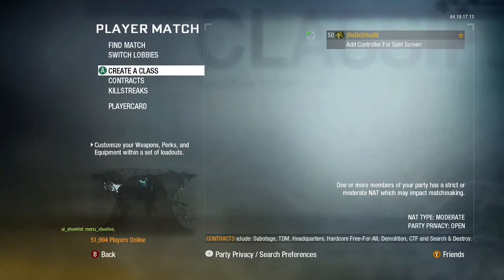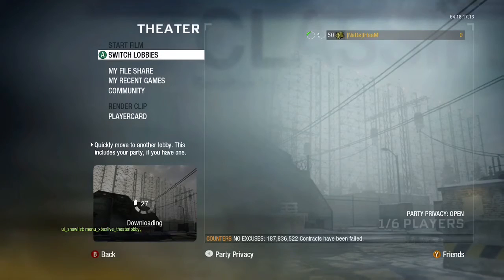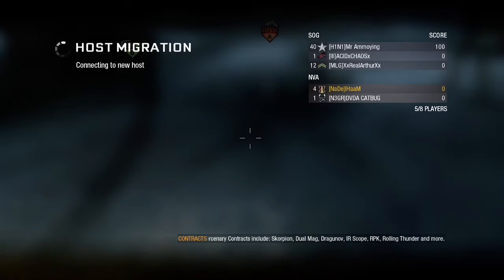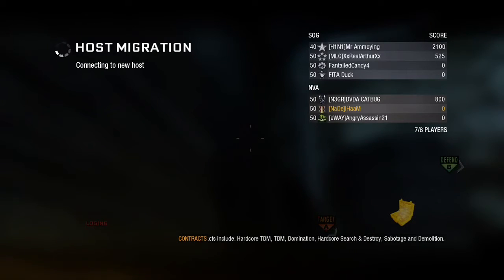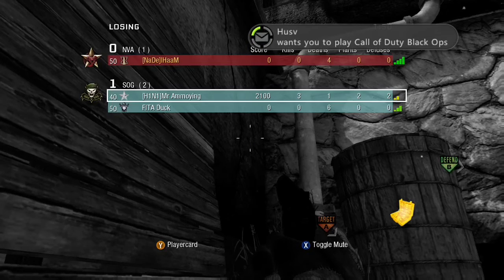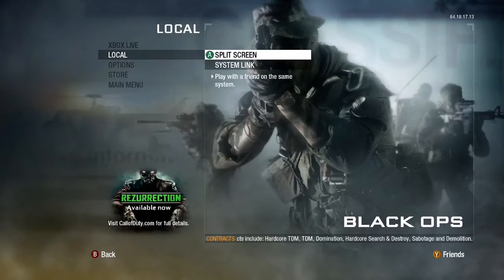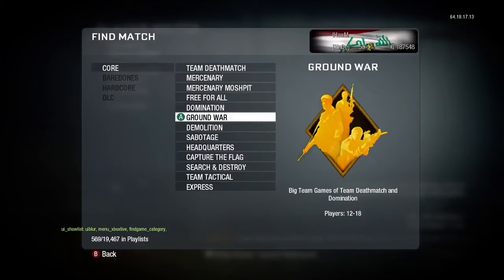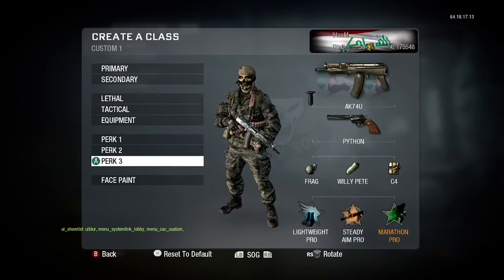Black Ops 1 On Xbox 1 Prestige Glitch and Pro Perks Glitch 2016 (Still Works November)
Let's Try To Get More Than 1+ Likes Please ツ

Get Free Partnership Today And Make Money On YouTube Right Now